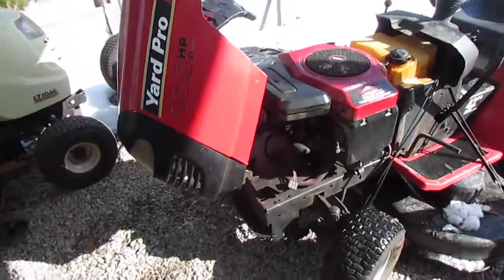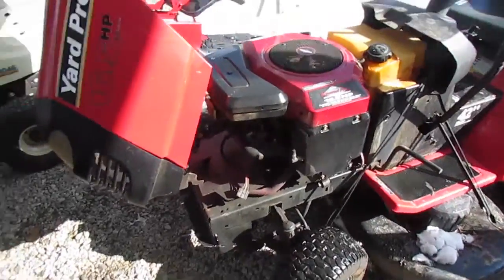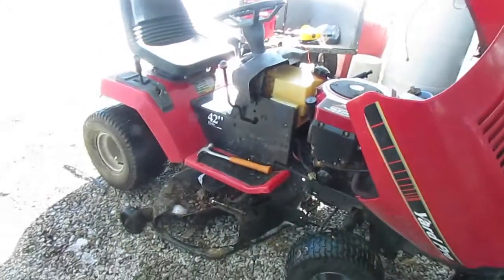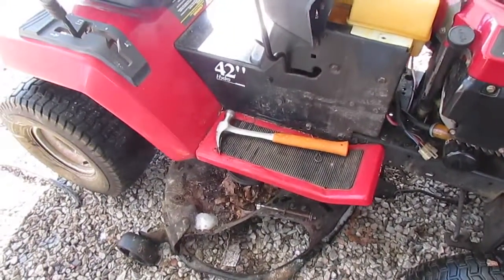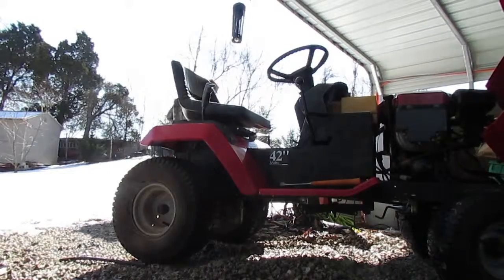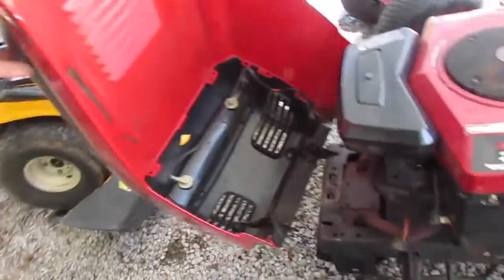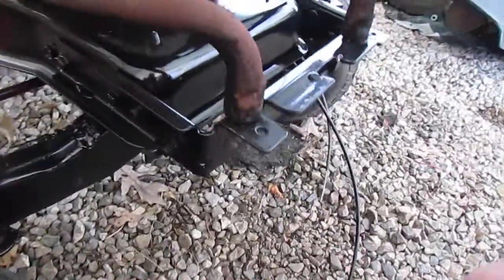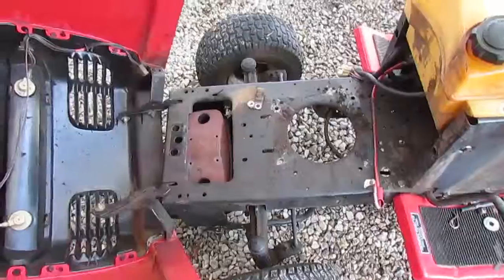Motor off!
I also plan to do a pully swap on the tranny. (I am thinking 1 to 1)